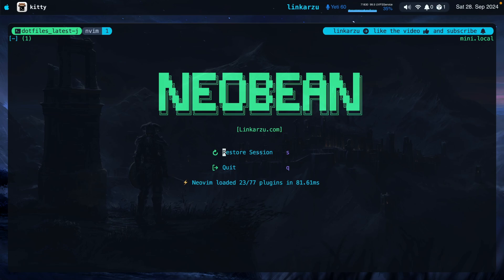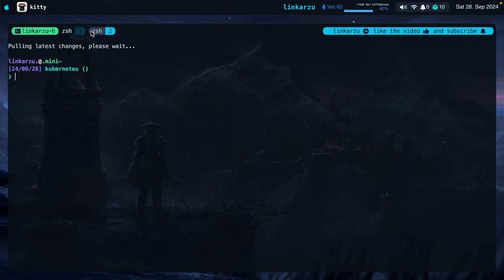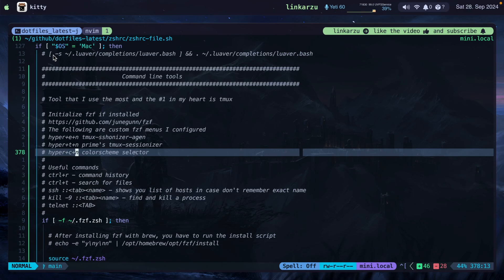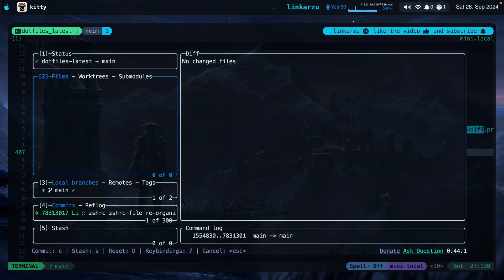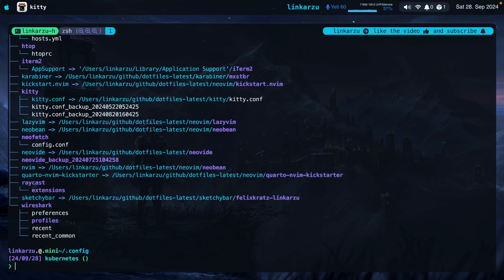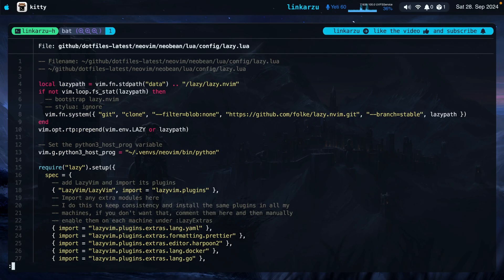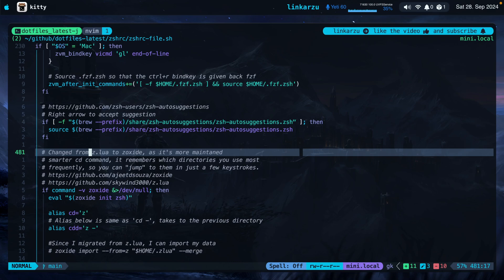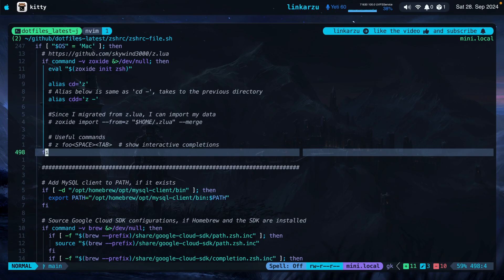Command line tools that I use every day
I go over the CLI or command line tools that I use on a day to day basis. I use macos, but these tools are not macos specific, so if you're using Linux, you should have them as well, the shell I use is zsh, some tools are only available for zsh, but if you're using bash there are alternatives, let us know down in the comments

My favorite CLI tool is tmux, I use it to manage my session and navigate around different projects, I use @ThePrimeagen tmux-sessionizer script and a script that I implemented called the tmux-sshonizer-agen

The second tool on the list is FZF which is a command line fuzzy finder, I use for example with a script I created to switch colorschemes in neovim, tmux, kitty, starship and sketchybar

I also will show you my starship prompt and quickly go over it's configuration

Then we have EZA which is an ls replacement

we also have bat, which is cat with wings, it provides syntax highlighting to the files that you cat

zsh-vi-mode or zsh vi mode allows you to use vim motions when working with cli commands

zsh-autosuggestions allows you to complete commands that you regularly use by hitting the right arrow

zoxide with is a better cd command

0:00 - overview
0:25 - my dotfiles repo, star it
0:54 - tmux
2:59 - fzf
3:11 - tmux-sshonizer-agen
3:39 - ThePrimeagen tmux-sessionizer
4:12 - colorscheme selector
5:08 - fzf command history and files
5:38 - fzf configuration
6:08 - starship prompt
7:50 - eza ls replacement
9:06 - bat cat with wings
11:15 - zsh vi mode
12:31 - zsh-autosuggestions
13:17 - zoxide
15:04 - summary